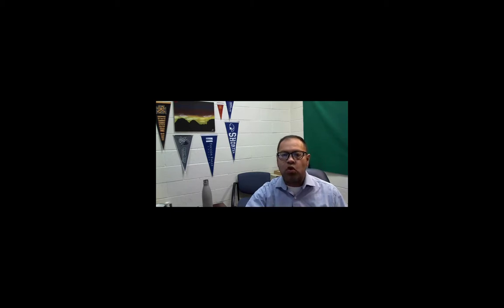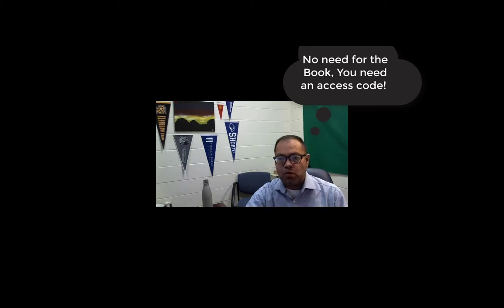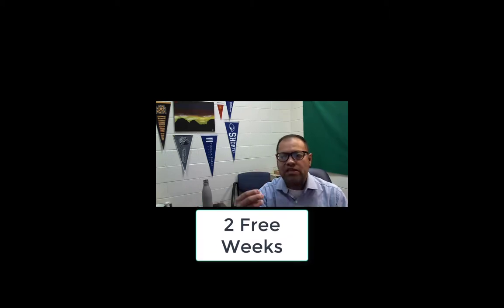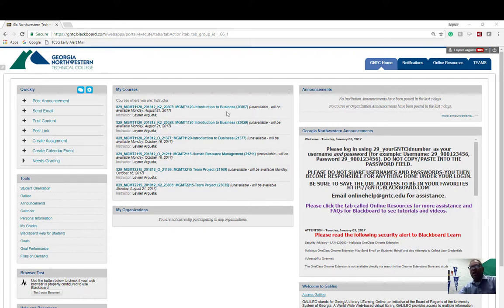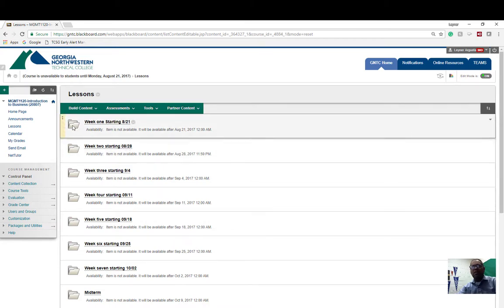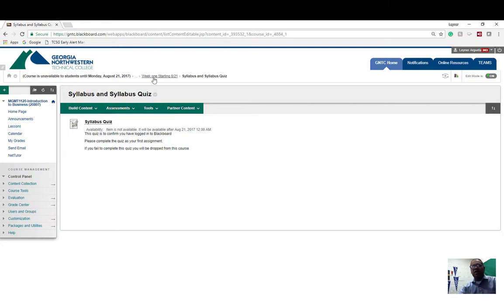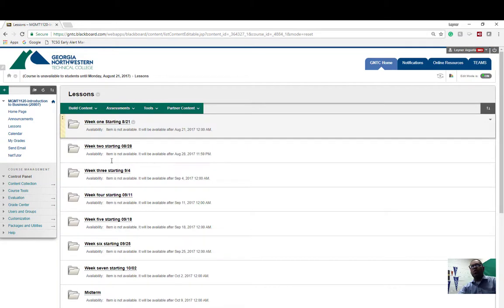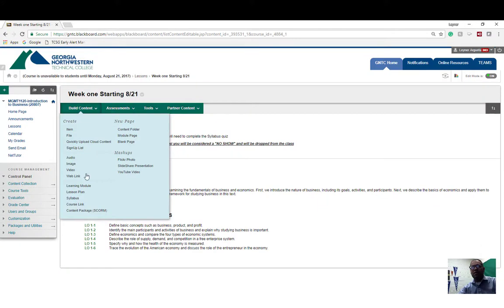Intro To Business Fall 2017 Synchronized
GNTC Intro To Business Synchronized Course